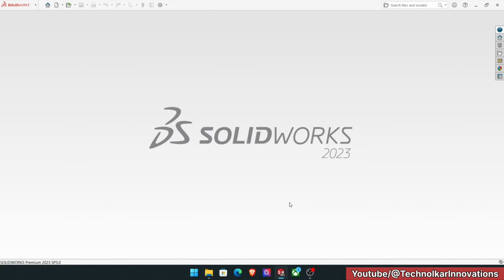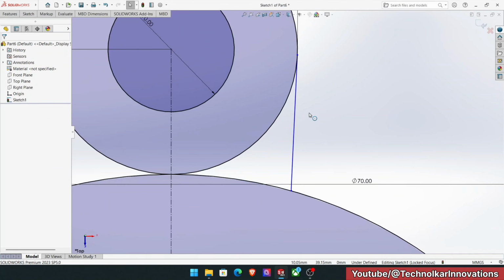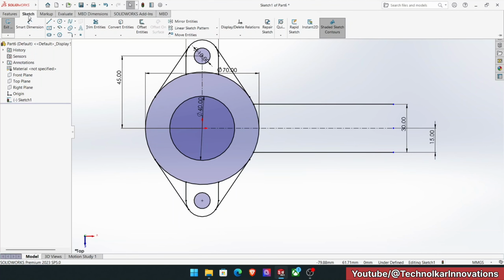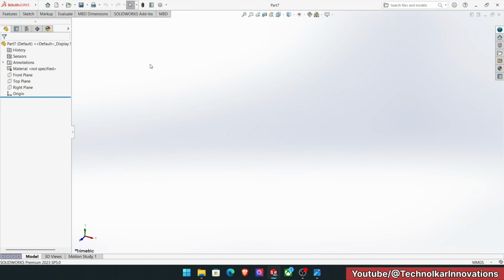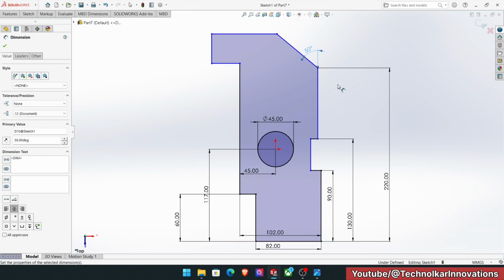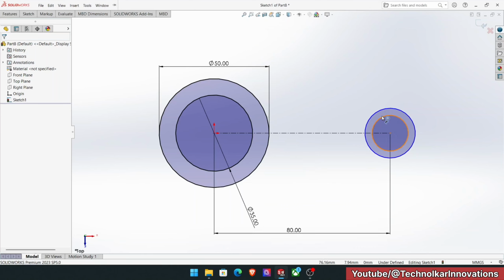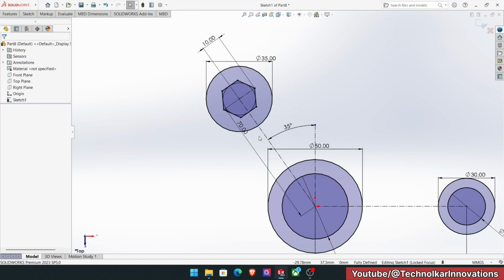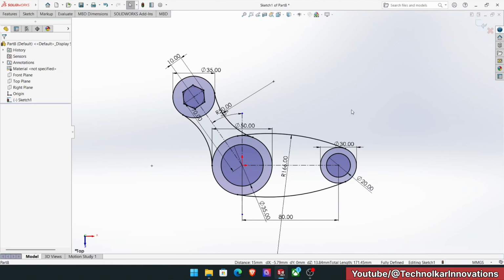🎬 SolidWorks Tutorial for Beginners #4 | 2D Sketch Exercises & Practice! 🛠️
In this  tutorial of our SolidWorks Basics we’ll solve more 2D sketch exercises to reinforce what we’ve learned so far. These practice sketches are designed to sharpen your skills with line commands, relations, dimensions, and trim tools—building a solid foundation for advanced designing.

Designing Software
SolidWorks

Thank you for contacting us We are always there to support and guide 24X7 for any Technical information or Project Activities. Please have patience if We delay to Reply you due to Technical issues.